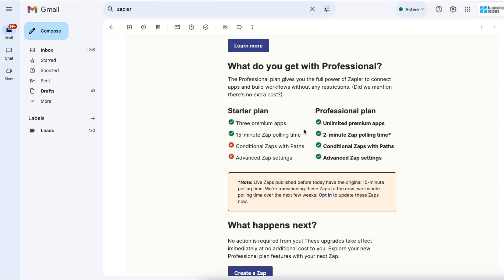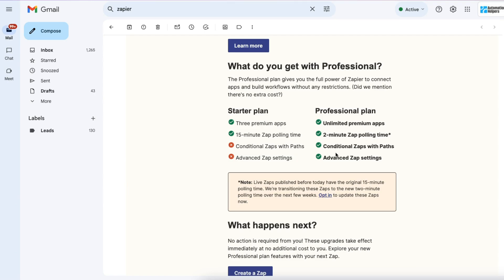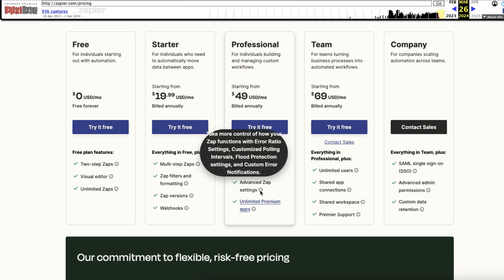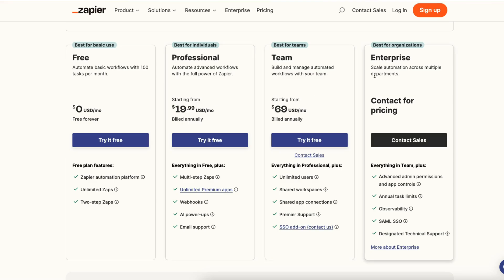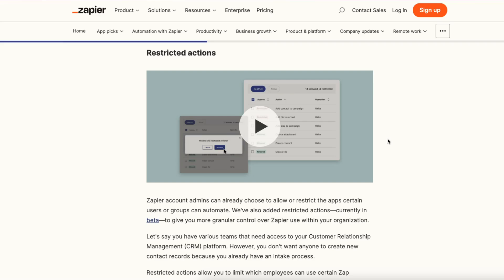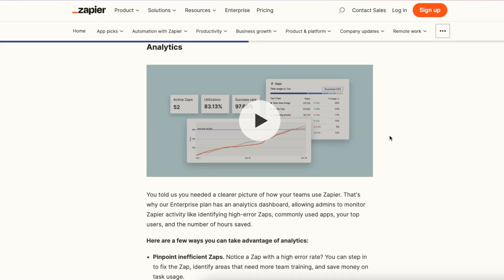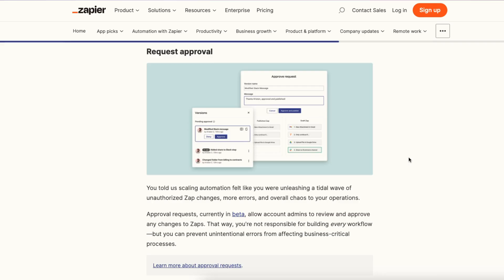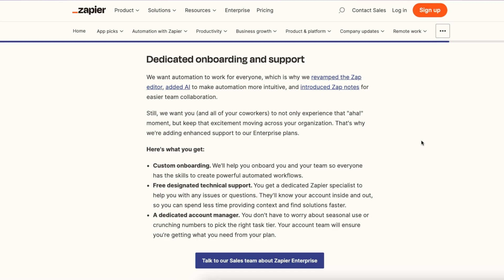Zapier Just Upgraded Your Plan - For FREE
Zapier has introduced an unexpected update to its pricing structure, offering the features of the $50 per month Professional plan at the price of the $20 per month Starter plan. Also check out the new Enterprise offering, something that larger orgs won't want to miss who are battling Shadow IT.

Need help with your automation project? for a FREE 30 minute consultation!